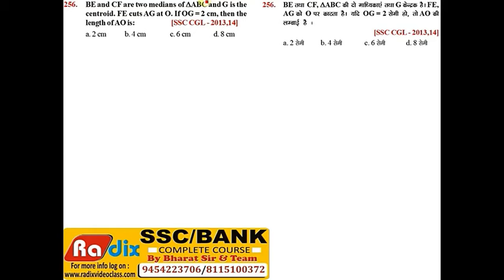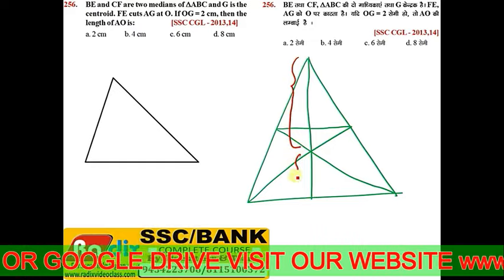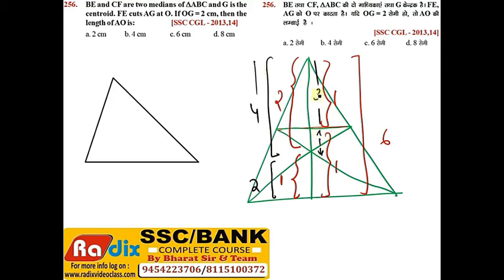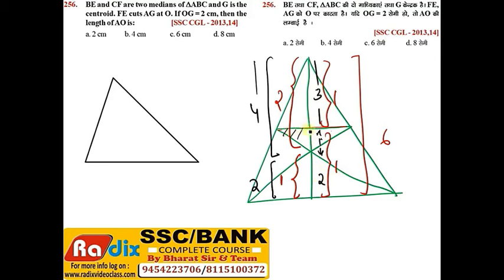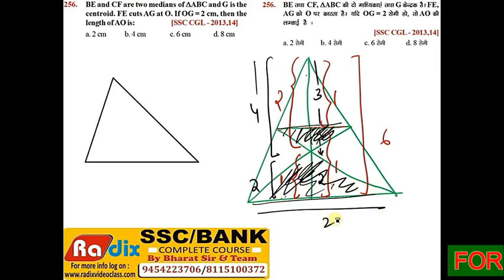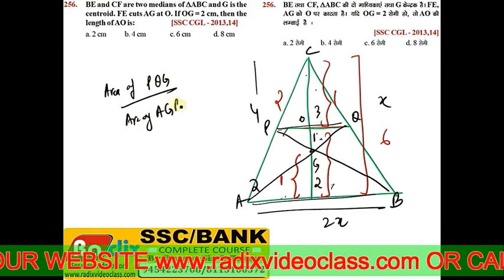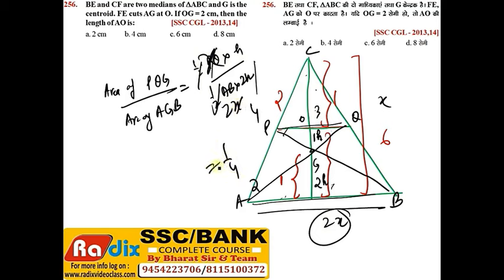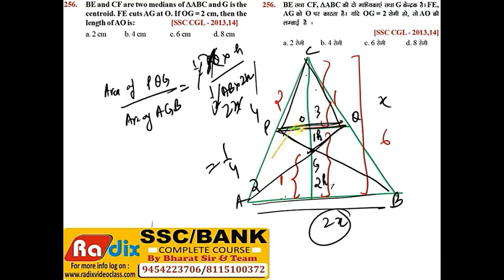GEOMETRY SSC PREVIOUS YEAR QUESTION PART - 1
TO PURCHASE SSC DVD, PENDRIVE OR GOOGLE DRIVE COURSE LOG
FOR MORE INFO ABOUT DVD CLASS / LIVE CLASS COURSE
CALL MR SATYAM (MANGER VIDEO CLASS) - 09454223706,
OR BHARAT SIR'S PERSONAL NUMBER - 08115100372

Bharat Gupta is Founder Director of Radix Education, an institute unparalleled in providing guidance to SSC, CDS, Railway & other aspirants.
He completed his Civil Engineering in 1997, he followed his passion to establish Radix in Lucknow. As of now, Radix has grown to be an institute having 4 branches and catering 2000+ students. It boasts of 1300+ selections in various competitive exams till date.
Bharat Gupta has also worked with IMS & Career Launcher, teaching Mathematics to CAT aspirants & has authored 6 books for SSC, which have been published by Pearson.